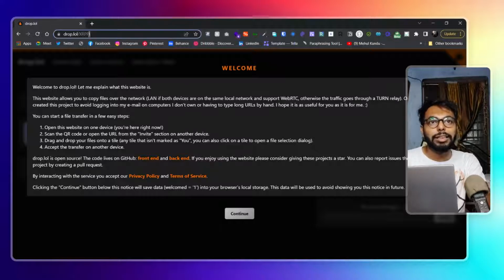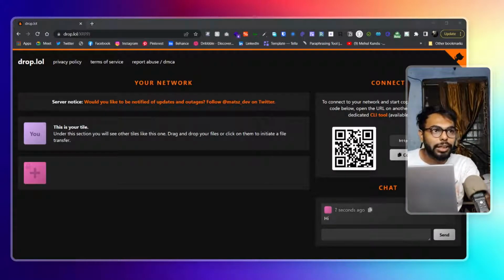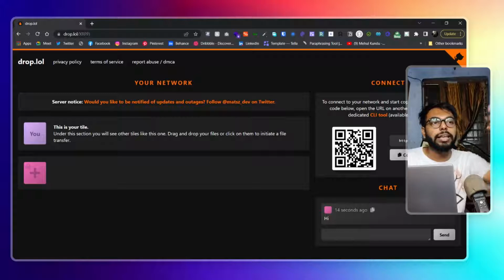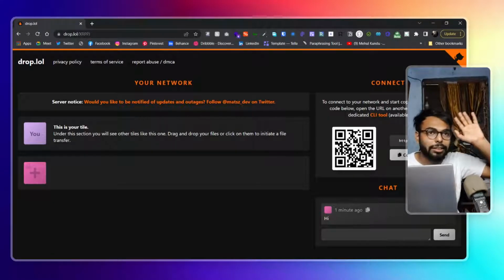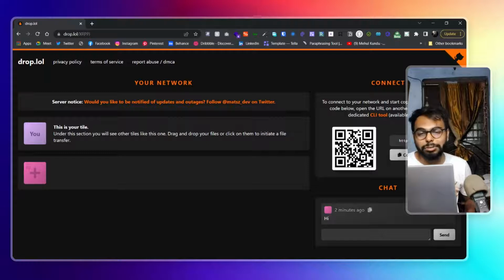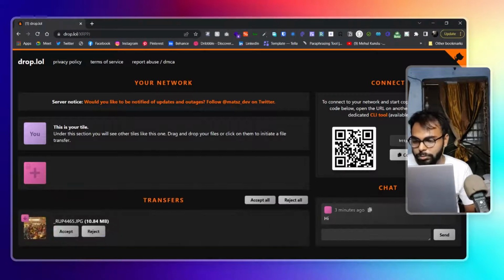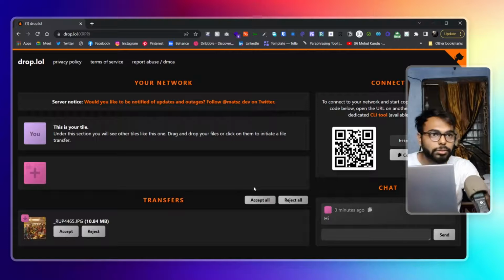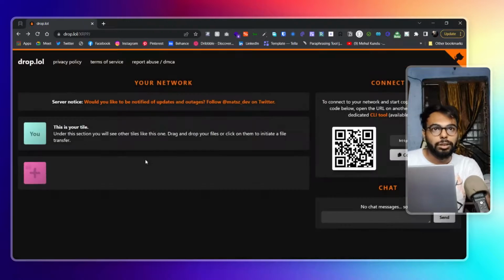Air Drop for any device | Droplol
Hi! Guys,